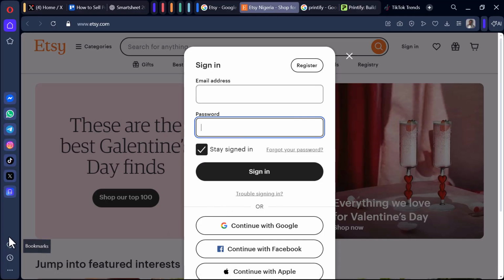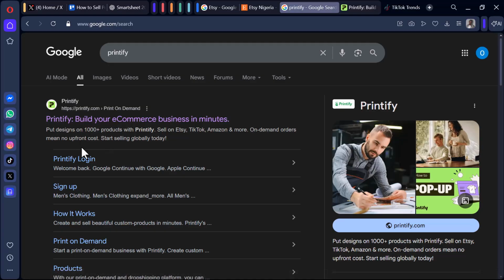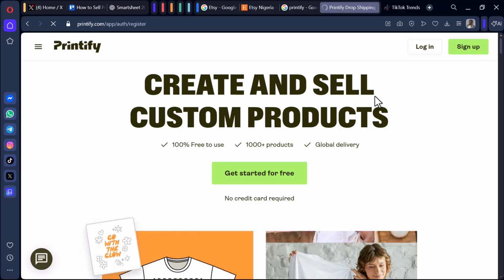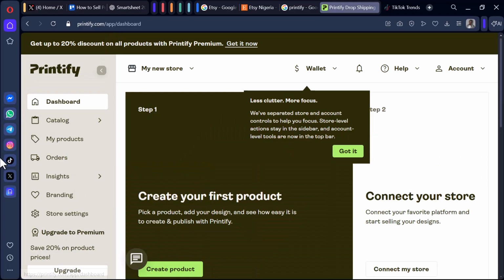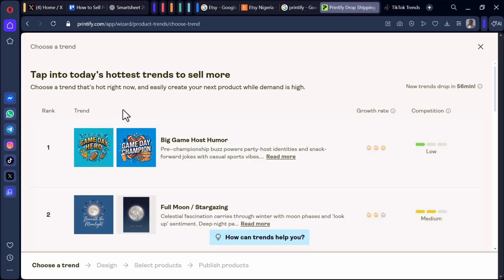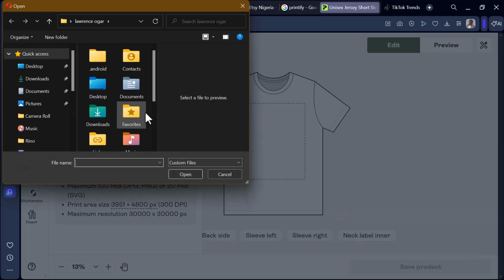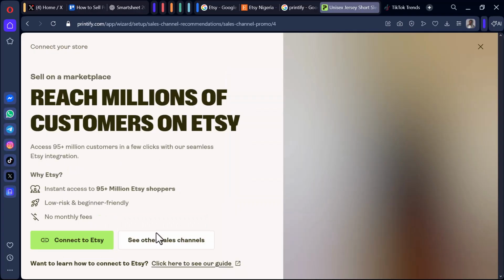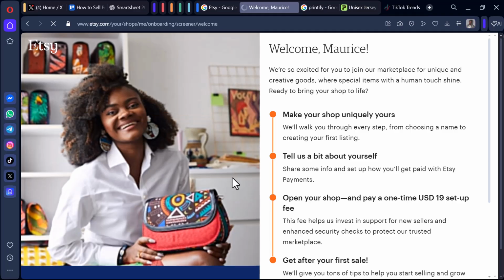How to Sell Personalized Shirts on Etsy Using Printify 2026 Beginner's Guide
This 2026 beginner’s guide walks you through how to sell personalized shirts on Etsy using Printify, even if you’re starting from scratch. You’ll see how to set up your Printify account, connect it to Etsy, and create custom shirt designs that customers can personalize with names, text, or styles.

You’ll also learn how to publish listings, choose the right print providers, price your products for profit, and manage orders automatically through Printify. By the end of this walkthrough, you’ll have a clear system for launching and scaling a personalized shirt business on Etsy with minimal upfront cost.